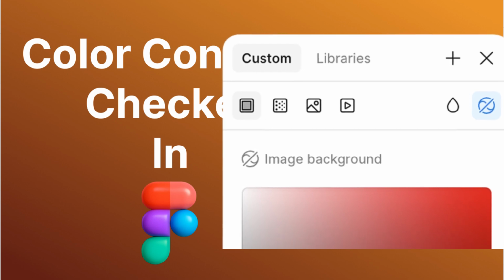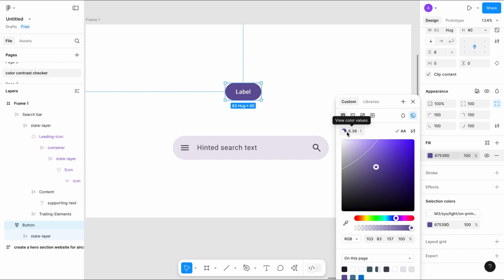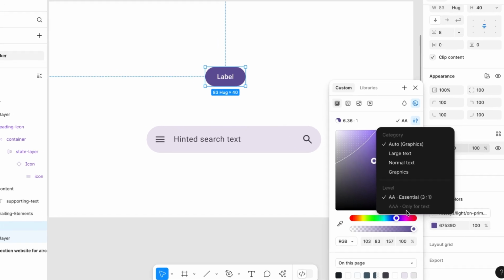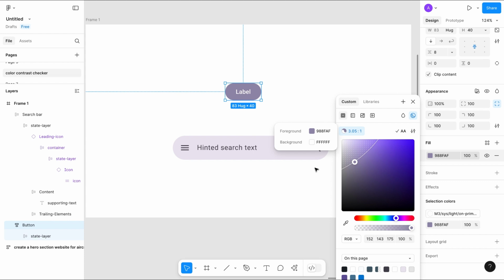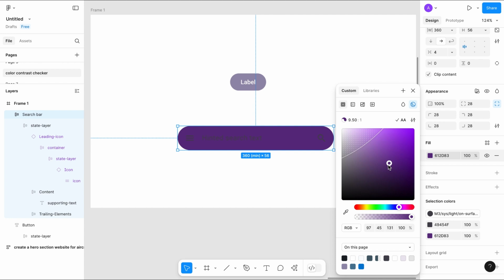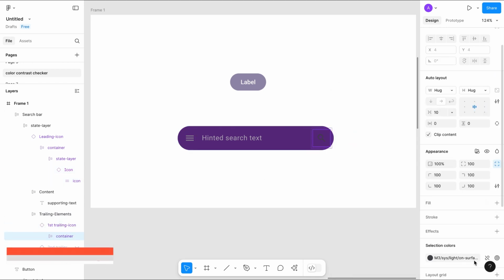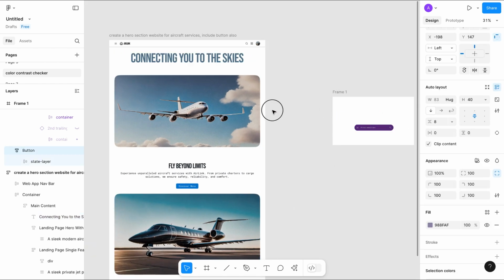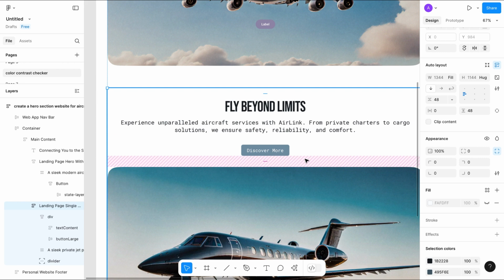Figma Update : Color Contrast Checker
In this video, I have shown you the new feature introduced by figma. The color contrast checker. This is one of the best feature of figma. I hope you will like it.